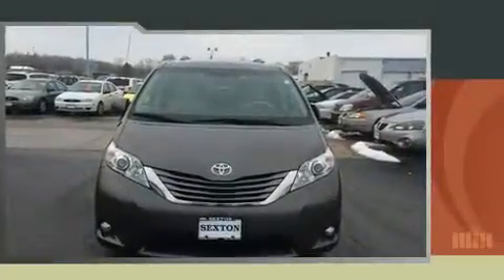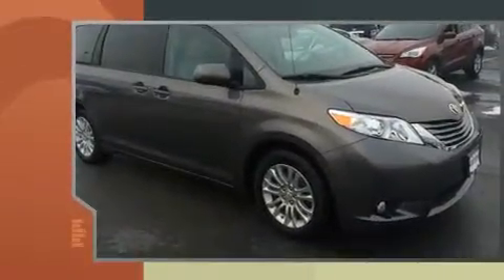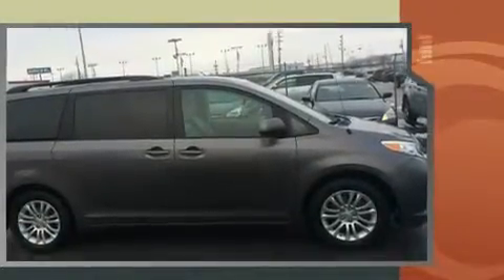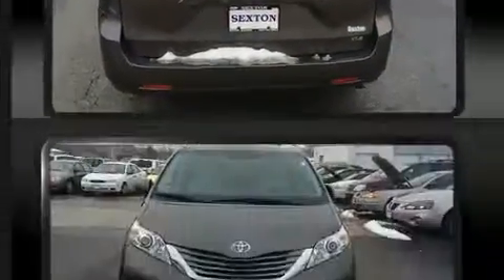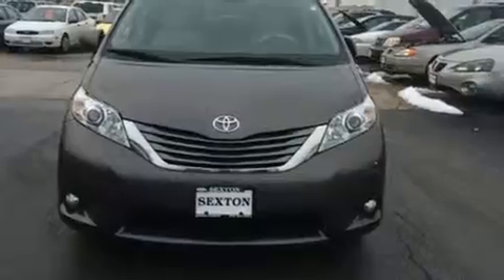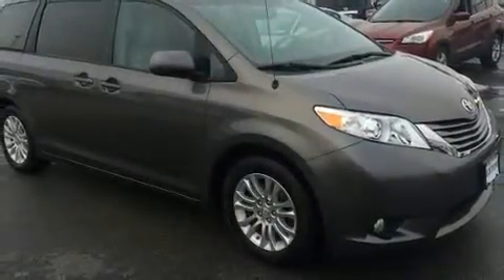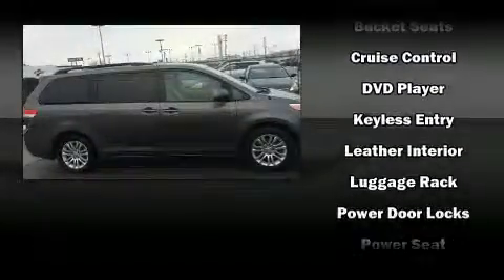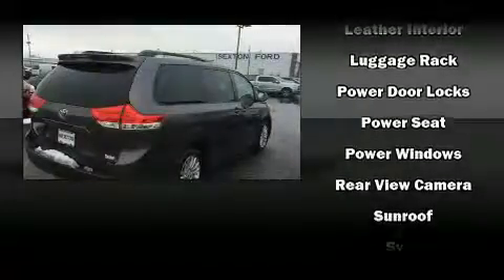2011 Toyota Sienna XLE V6 in Moline, IL 61265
Sexton Ford
3802 16th Street

Step into the 2011 Toyota Sienna. Under the hood you'll find a 6 cylinder engine with more than 250 horsepower, providing a smooth and predictable driving experience. A wealth of standard features means that you no longer have to sacrifice. Such as remote keyless entry, variably intermittent wipers, a built-in garage door transmitter, a trip computer, an automatic dimming rear-view mirror, front fog lights, an overhead console, and more. Features such as automatic climate control and leather upholstery prove that economical transportation does not need to be sparsely equipped. Storage solutions are integrated throughout the interior, demonstrating thoughtful attention to detail. Passengers in the third row enjoy seat back reclining functionality, providing an extra level of comfort and convenience. For drivers who enjoy the natural environment, a power moon roof allows an infusion of fresh air. Toyota ensures the safety and security of its passengers with equipment such as: dual front impact airbags with occupant sensing airbag, front SIDE impact airbags, traction control, brake assist, anti-whiplash front head restraints, ignition disabling, and 4 wheel disc brakes with ABS. Various mechanical systems are monitored by electronic stability control, keeping you on your intended path. We know that you have high expectations, and we enjoy the challenge of meeting and exceeding them! Please don't hesitate to give us a call.